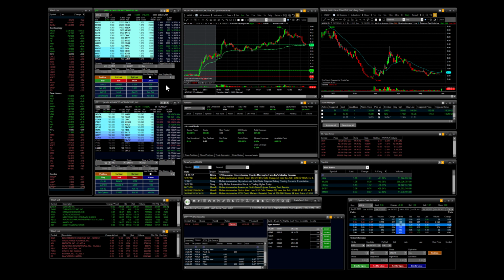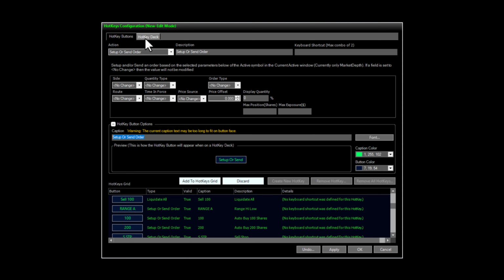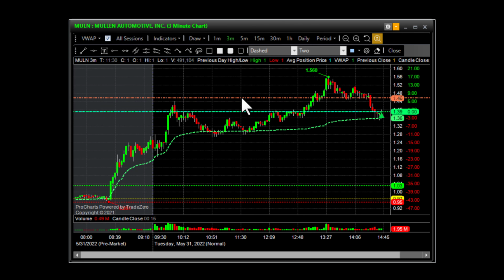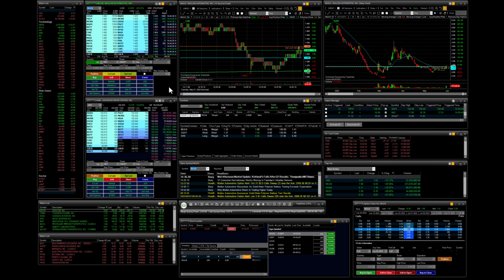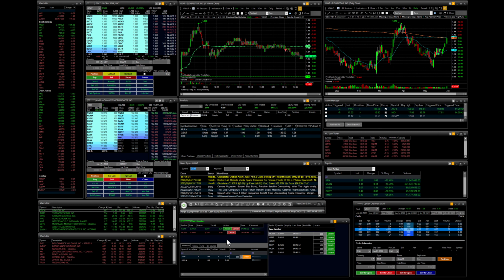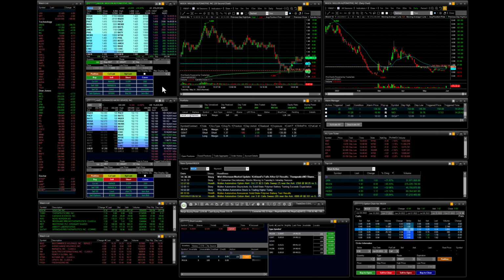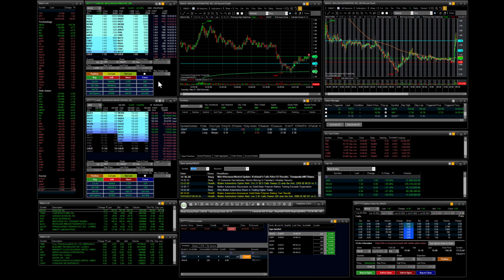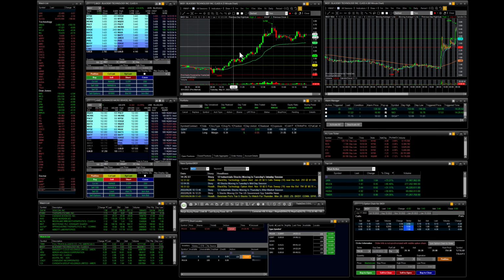ZeroPro: Basic Features and New Strategies for Traders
⭐️ Exclusive offer for TradeZero YouTube Subscribers: Claim 3 months of ZeroPro for free - $177 in value!